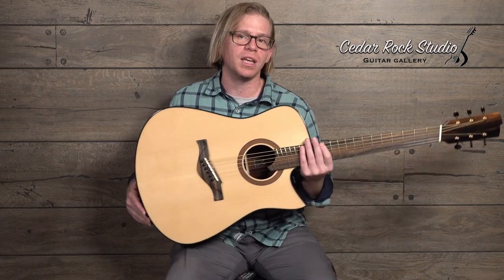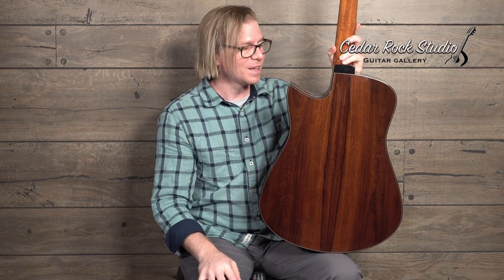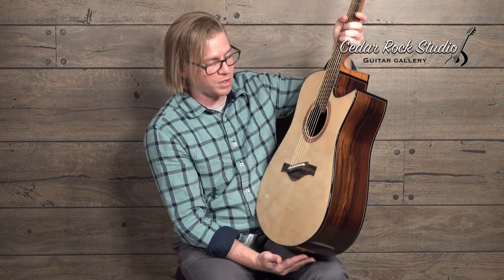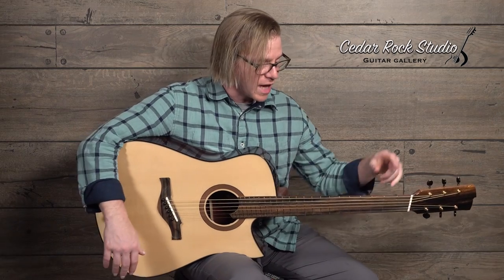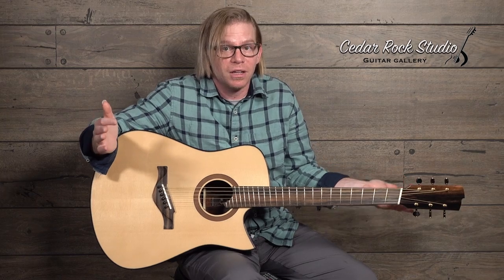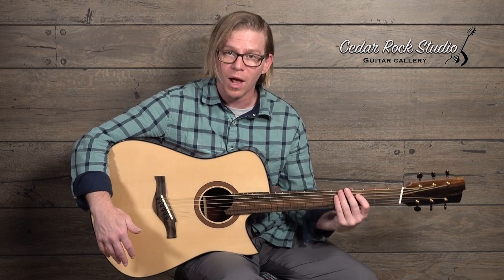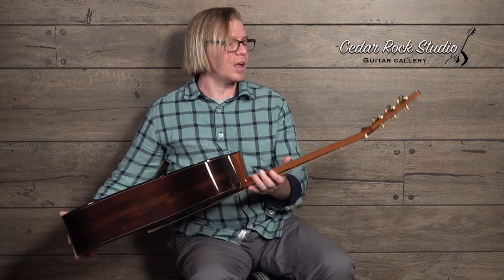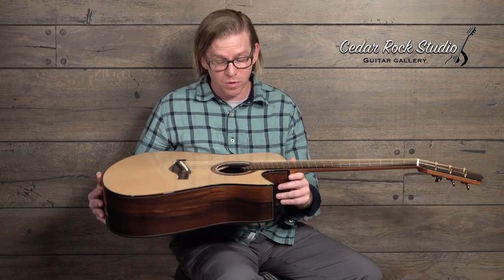2022 Tom Sands Model L (MasterGrade Madagascar/MasterGrade Swiss Spruce) played by Matt Thomas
Tom Sands one of the most sought after luthiers today, and we are excited to have this like new Model L with a Mastergrade set of  Madagascar Rosewood and a ultra fine Master-grade Swiss Spruce top.

The multi-scale fan fret design brings a rich lush trebles and powerful bass, making this a guitar that works great especially for dropped tunings and for all styles of playing. The master-grade Swiss spruce and Madagascar rosewood combine for a rich, complex tone. The bass is powerful, and it’s incredibly articulate and punchy.

It features some outstanding appointments.  Crelicam ebony on the fretboard, peghead overlay, and bridge provides rich wood texture. The fine copper rosette accents the reddish hues in both the Madagascar rosewood as well as the ebony. Another fine example of Tom’s craftsmanship. It is in like new mint condition and comes with a Hoffee flight case.